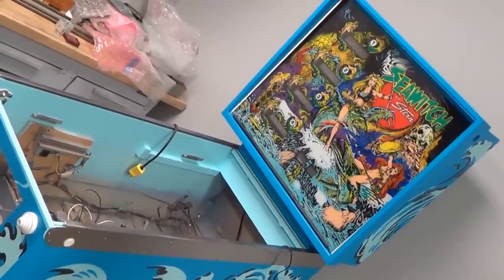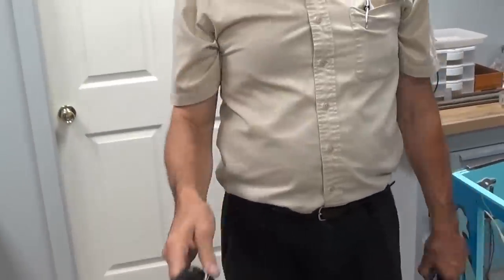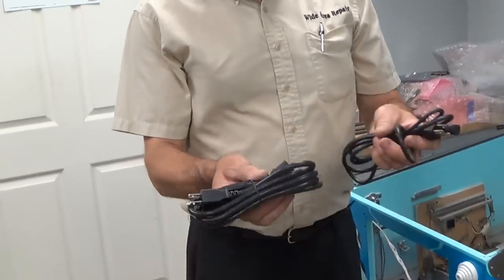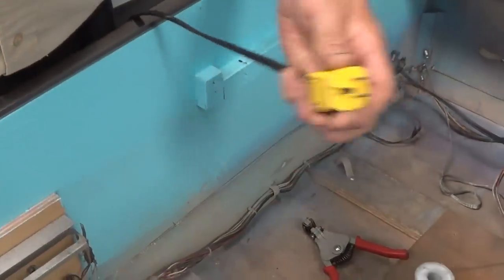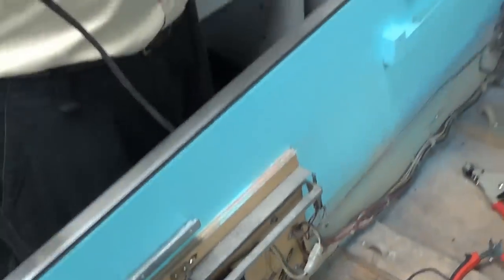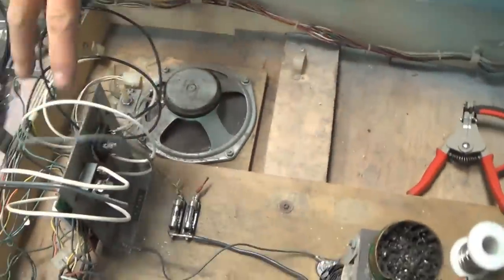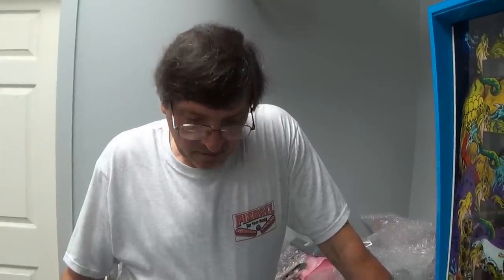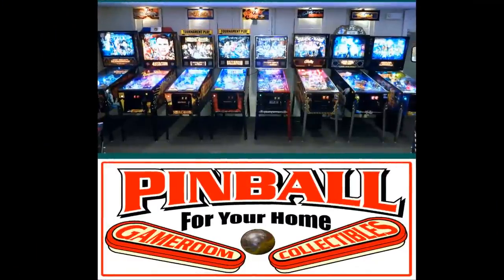Ray's Pinball Tech Tips #1 - LINE CORDS!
Gameroom Collectibles / 1155 Horseshoe Pike / PA 19335

Wide Area Repair - Residential Service 100 Mile Radius of 19335

Tune in every Friday for "Ray's Tech Tips!"
Tune in every Sunday for "GRC's Featured Pin of the Week!"